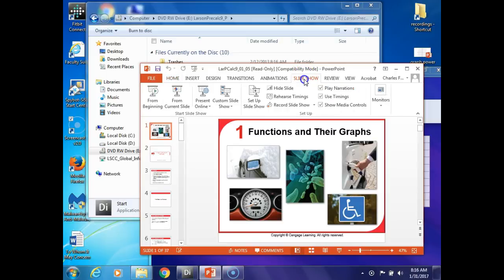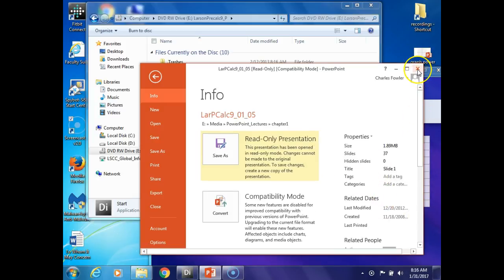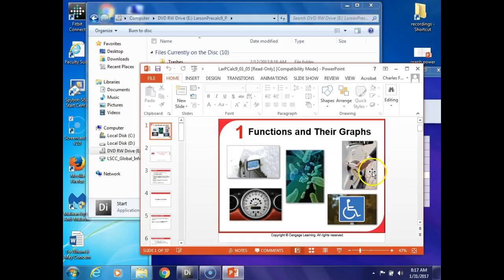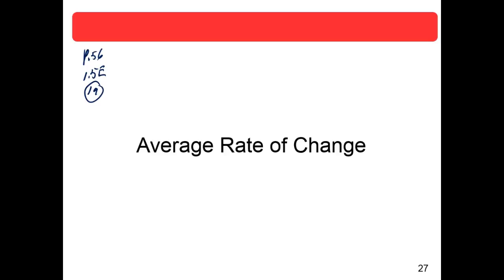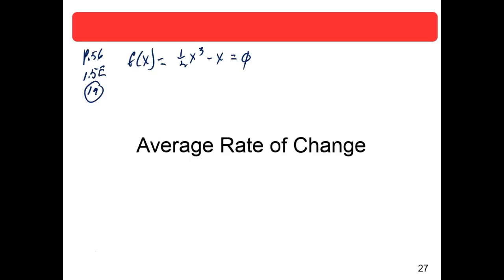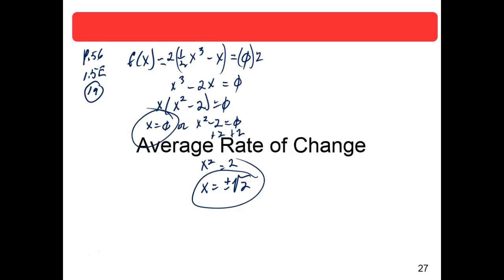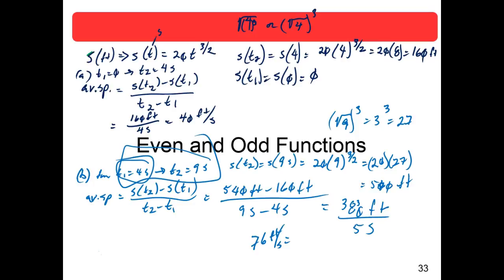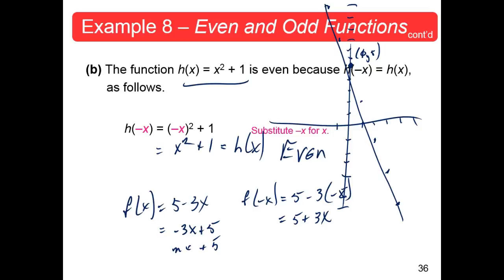MTH112 Section 1.5